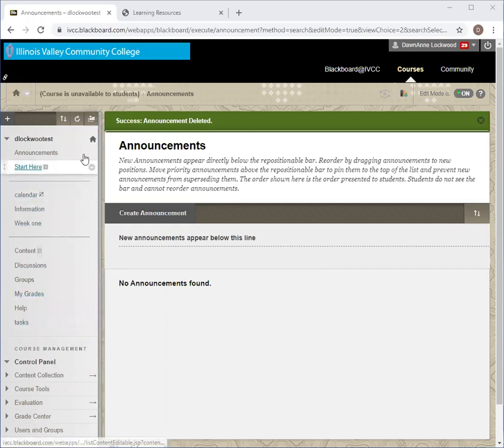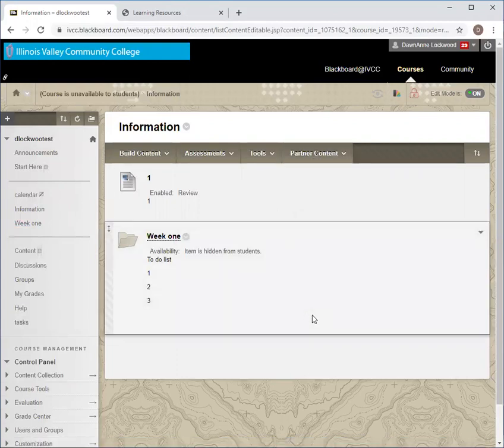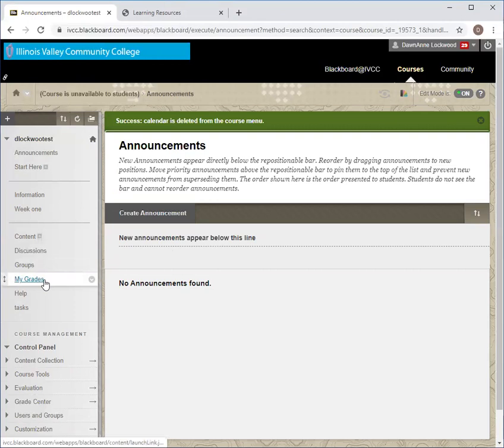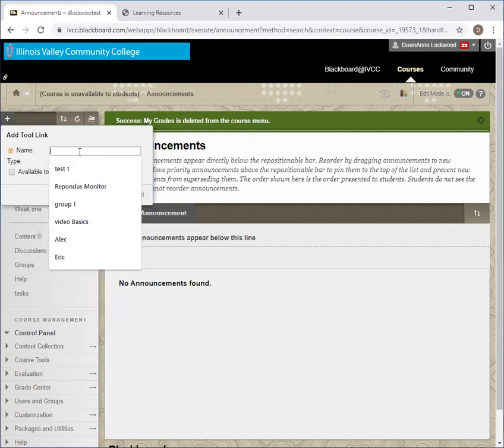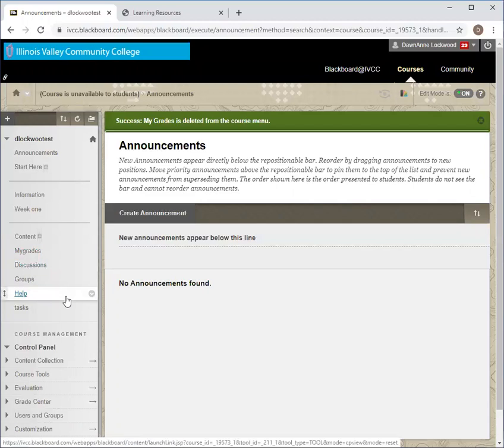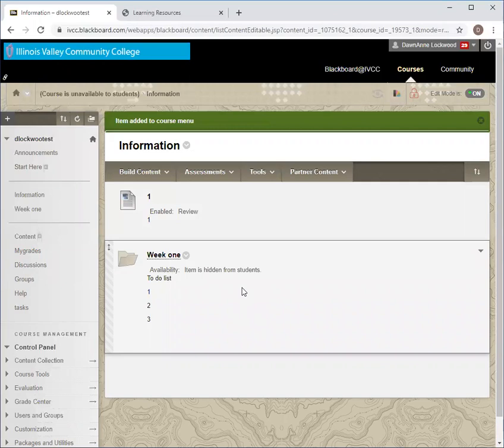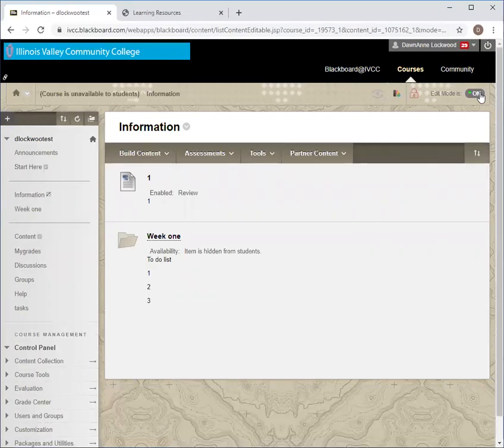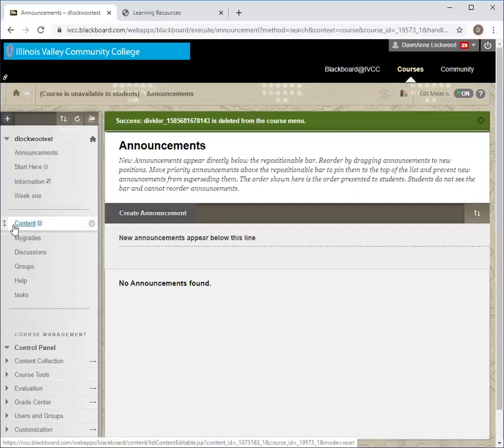Cleaning Up Navigation in Blackboard